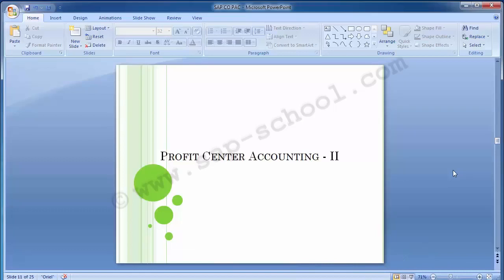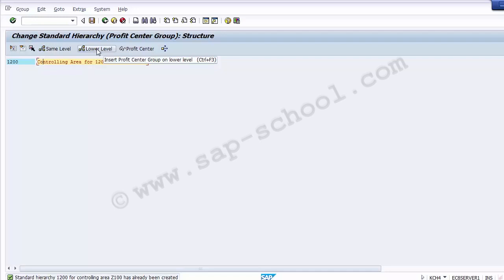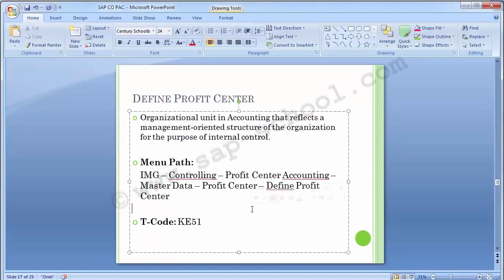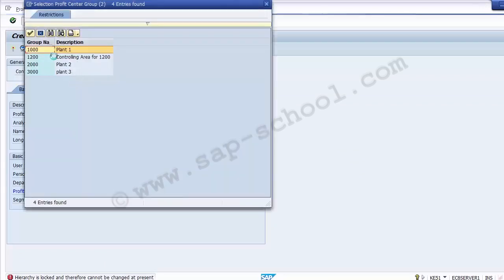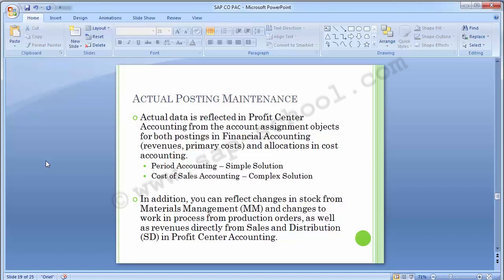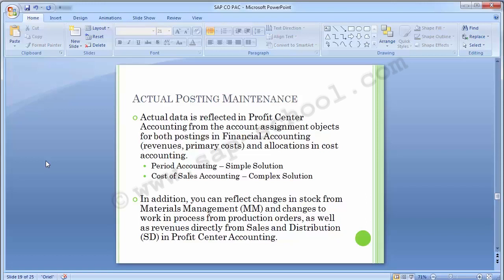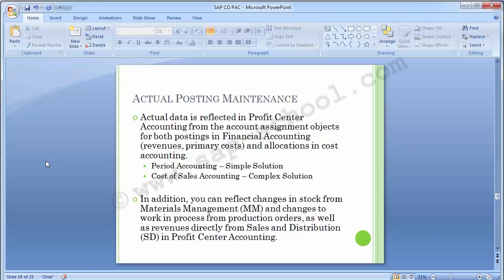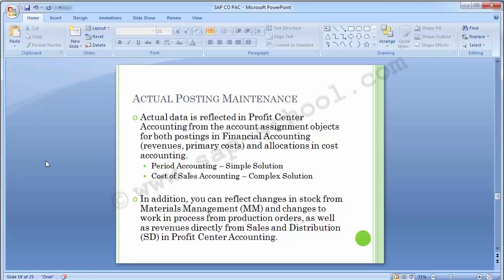SAP_CONTROLLING_06 Profit Center Accounting II N